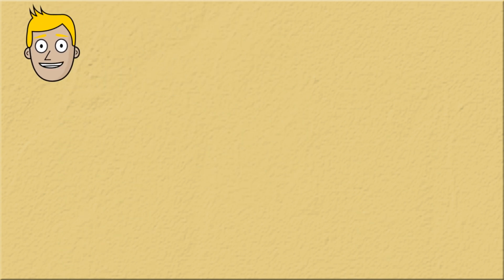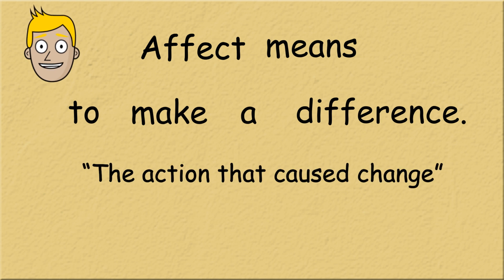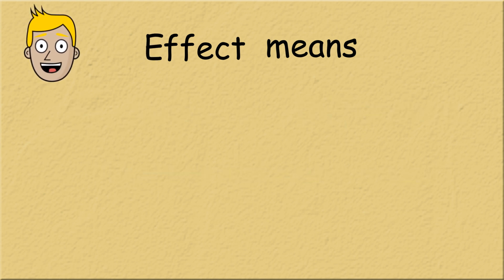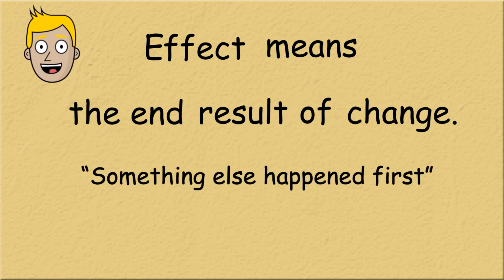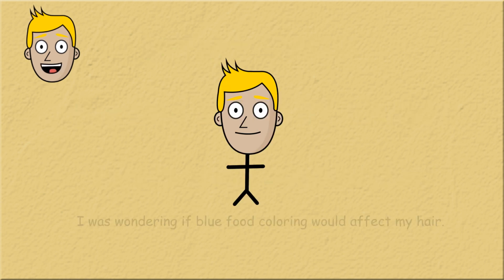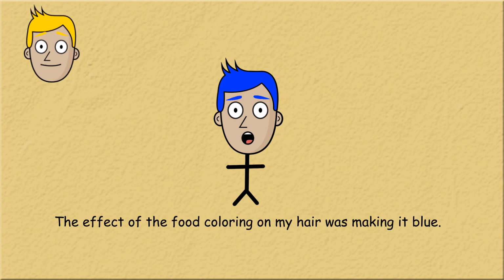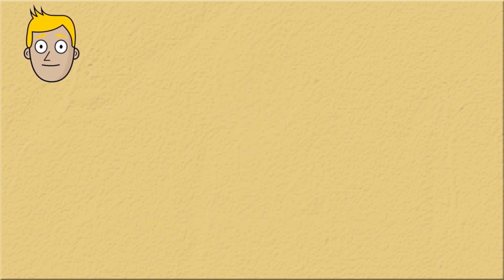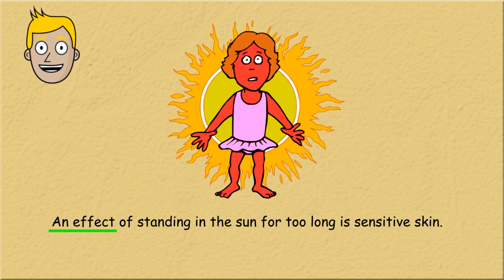Affect Vs Effect | Homophones | Good Morning Mr. D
Hello everyone! I’m Mr. D and welcome to my English learning channel. If you are new, I want to welcome you to my channel.

Just like other homophones, mistake usually happens when writing. So, in this lesson, we will look at another common mistake made by native English speakers, which is deciding whether to use “affect” with an a, or “effect” with an e. If you are still learning English, this lesson will help you get an edge over some of your English friends. So, keep listening and surprise them with the correct use of these words.

Let’s break it down first. Both effect and effect can be used as either a verb or a noun. However, in this lesson, we are going to focus on the common uses of each word. In other words, how we use “affect” as a verb, and “effect” as a noun.

Affect means “to make a difference”. We use it when we want to say that something was the action that caused the change to take place.

The effect, on the other hand, means “the end result of change”. We use effect when we want to describe what has happened because something else happened first.

Let’s look at some examples:

I was wondering if blue food coloring would affect my hair…. It did
The effect of the food coloring on my hair was making it blue.

Steve wanted to know if hair-be-gone would affect his mustache.
The effect was that his mustache fell off.

Here is a tip for when you are trying to figure out which one to use. We can usually place an article before “effect”. In other words, we can use “the, or an” before effect. This isn’t always the case, but it can help you to notice the difference. For example, An effect of standing in the sun for too long is sensitive skin.

A final hint for remembering when to use which word is RAVEN. Or, in other words, Remember Affect Verb, Effect Noun.